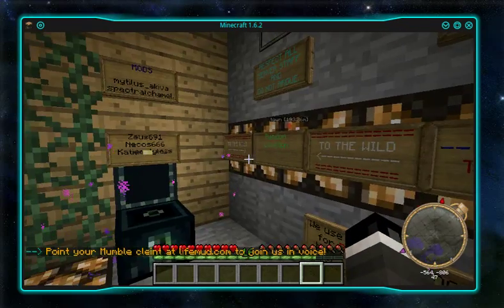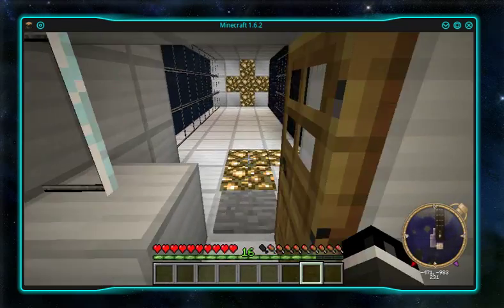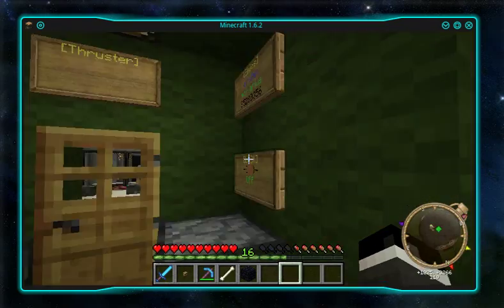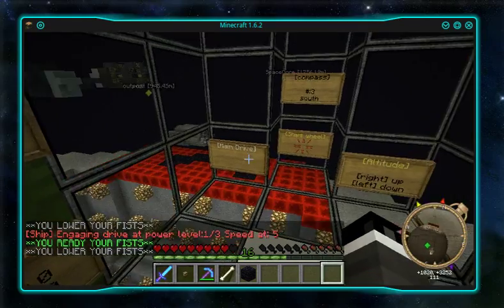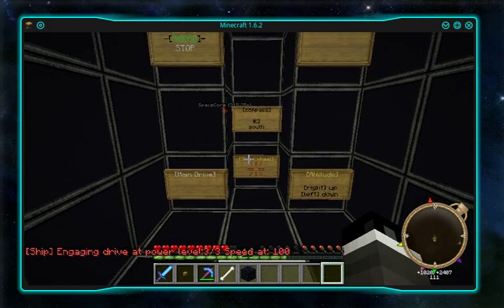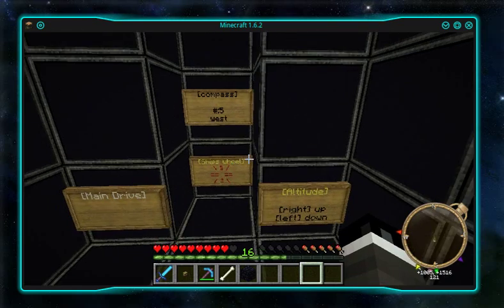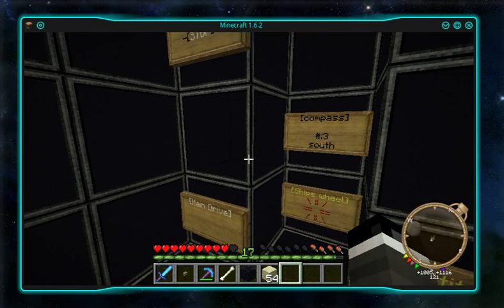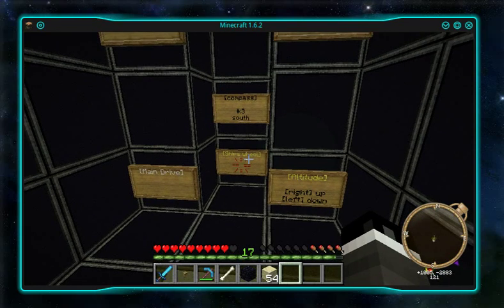MineCraft SpaceShips: Tutorial #1 Getting started & basic flying skills. (no client mods needed!)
A quick look at the basic flight controls of a spacecraft on LifeMUD.com
This is no way comprehensive and the tech-tree goes much further than this.
In this video you will learn how to use the basic movement controls in the cockpit of an L-Bug spacecraft. Available from: Akra Station, SpaceCore Station and Station Beta for $3000.